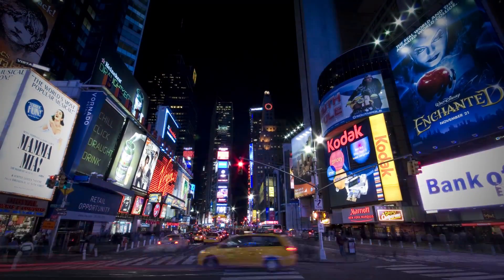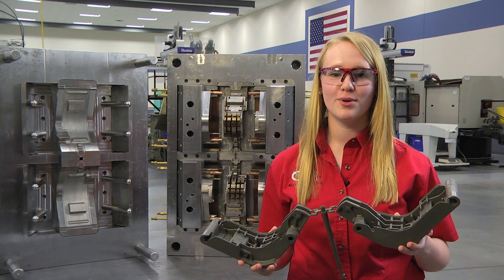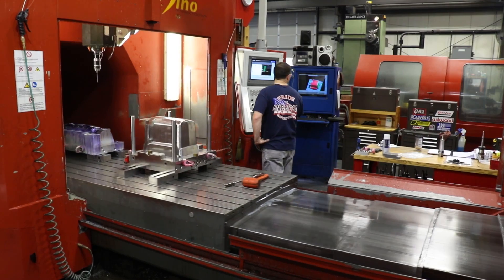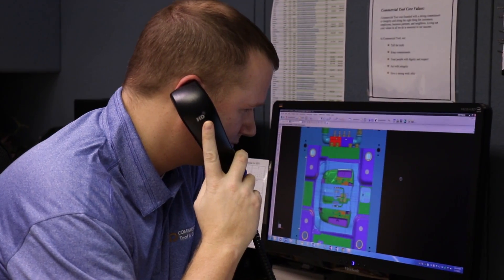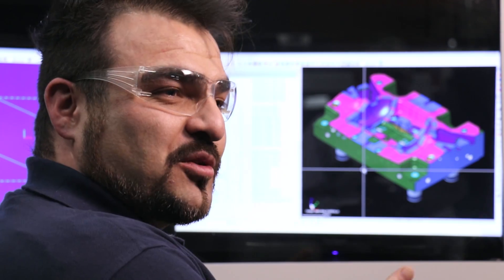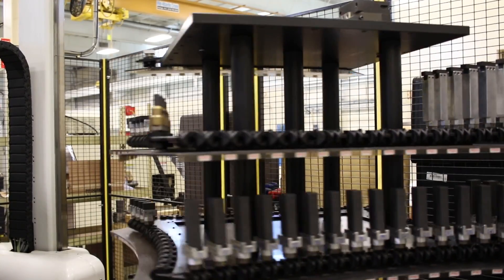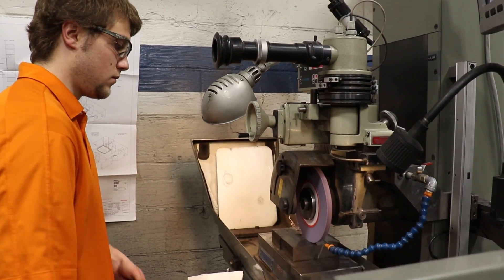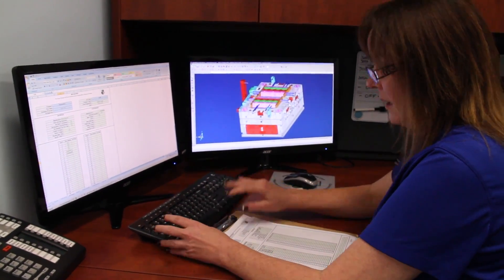MoldMaking Matters: MoldMaking Your Road to Success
This video takes a look at various jobs and skill levels within the moldmaking industry. Apprentices, design engineers, program managers, CNC programmers, tool programmers, CNC operators, EDM operators, mold makers and moldmaking technicians all play a vital role in the industry. Hear what they each do and why they find their jobs rewarding.